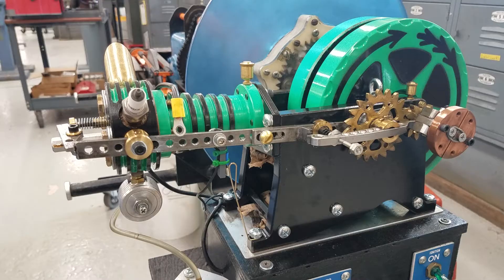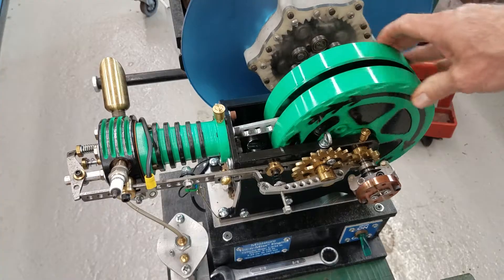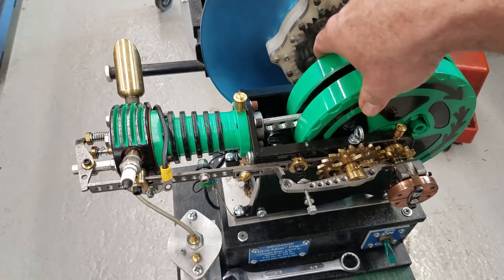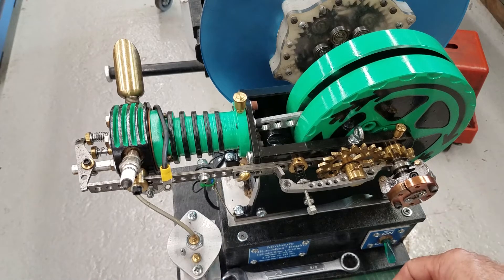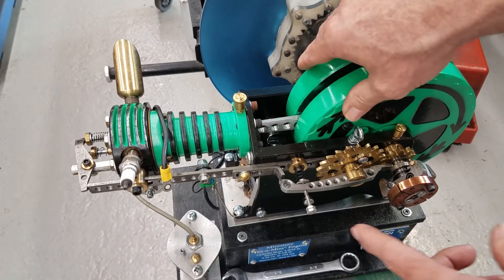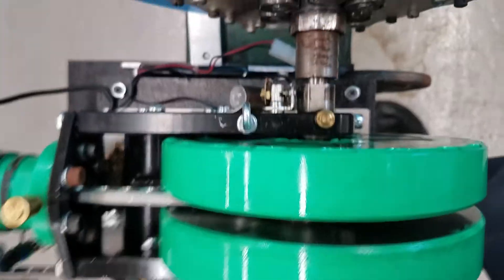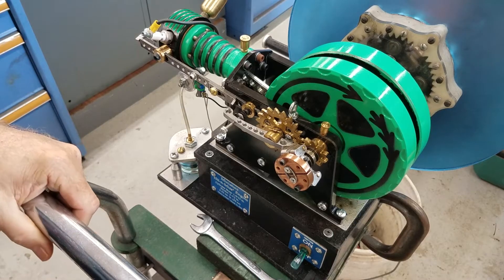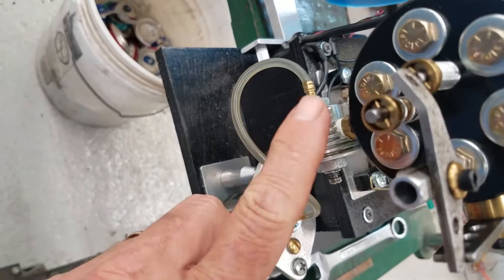Hit-N-Miss Engine Operation Explained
Several people are curious as to how a Hit-n-Miss operates. So, this is my attempt to explain how  they work and a bit about how a 4-cycle engine works. Also, this is how I crush cans with this engine!